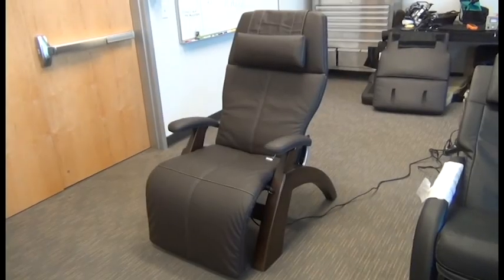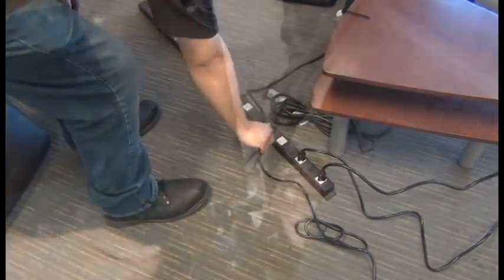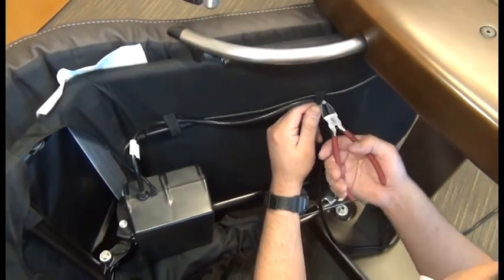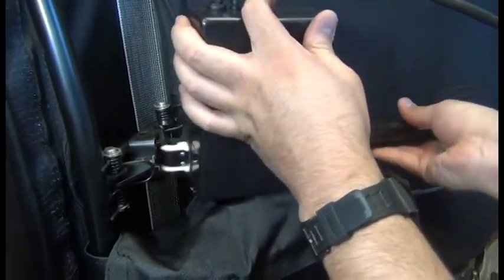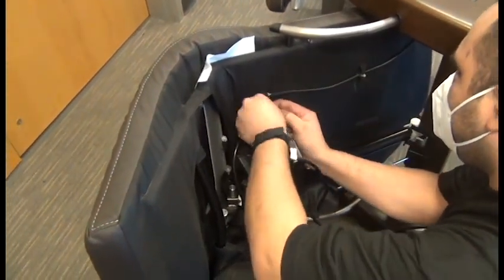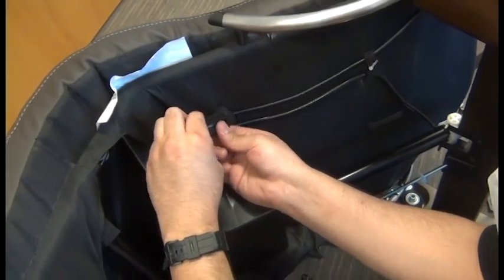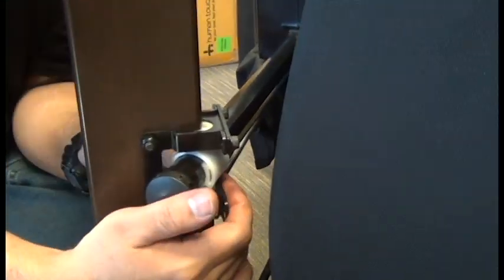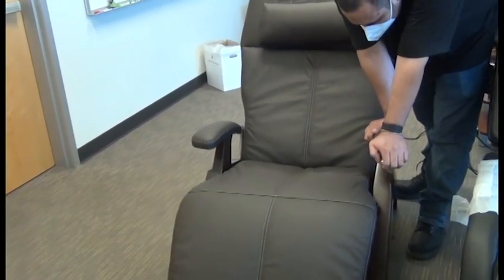Recline Actuator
Tutorial on how to replace the recline actuator on the Human Touch® Perfect Chair® PC-350 Classic Power zero gravity recliner.

Need a replacement part for your Human Touch product?